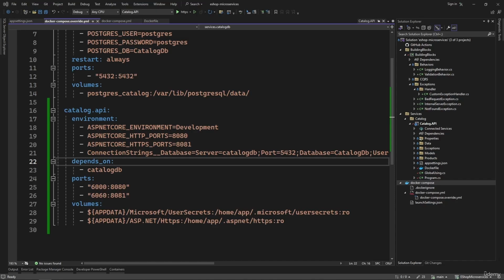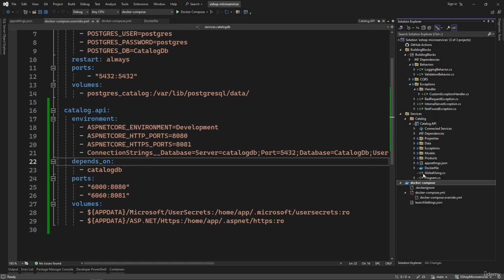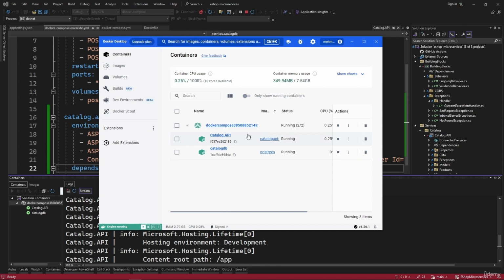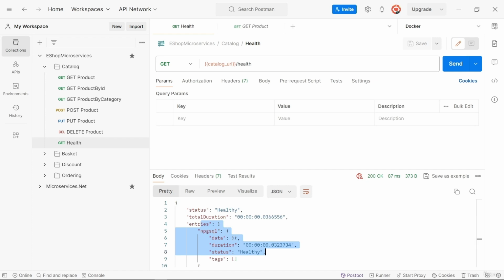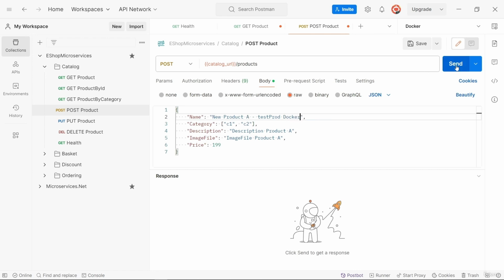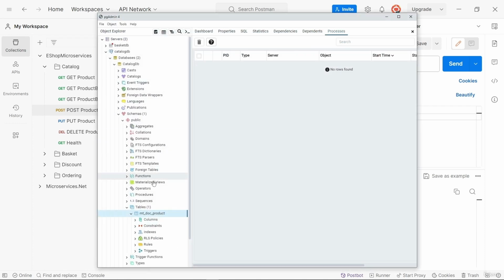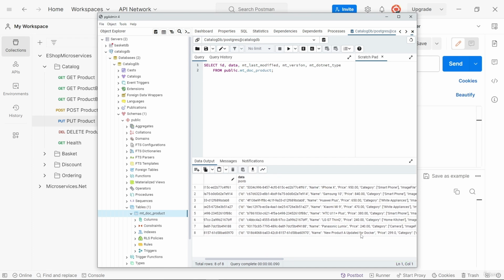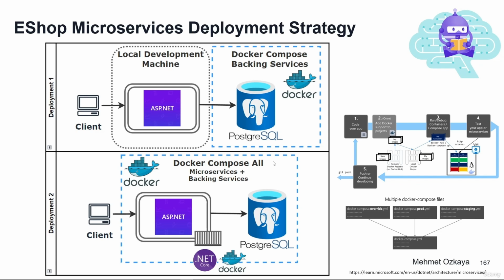7. 021 TEST Docker compose CatalogAPI microservices with PostgresDB